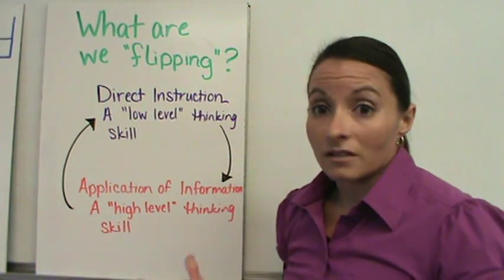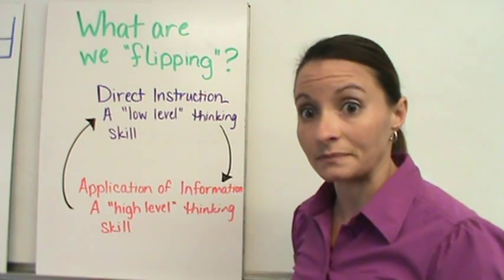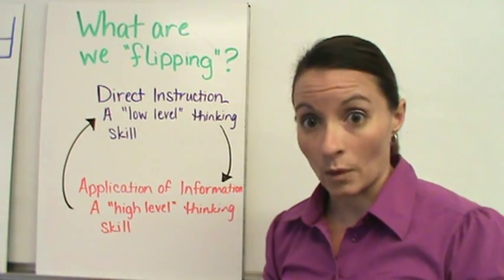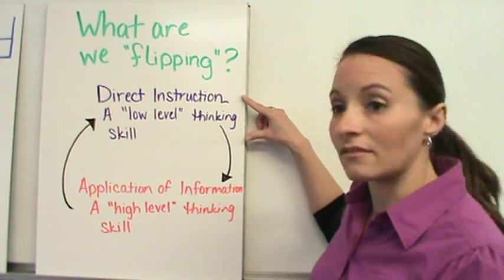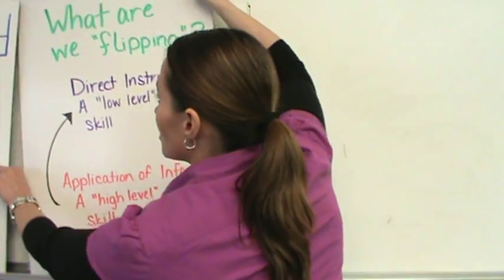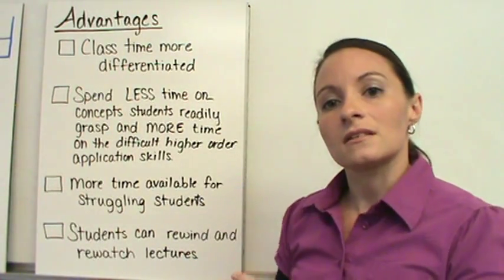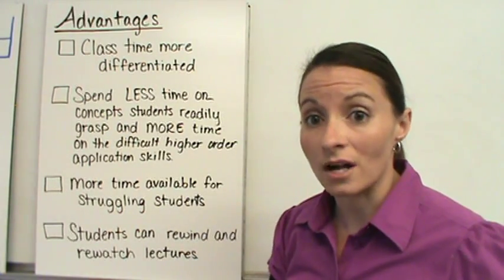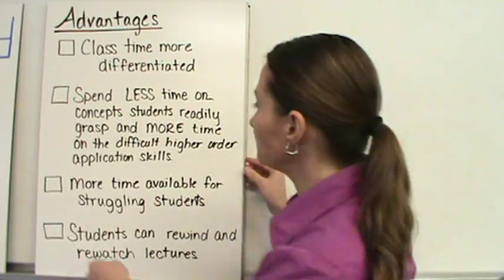Ms. DeRaps' Flipped Classroom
***I am no longer at Fleming Island, and the email in the video will not work.
An introduction to my "flipped" classroom.  How it will work, why it works, what students will get from it.